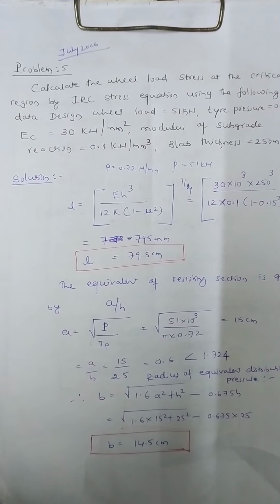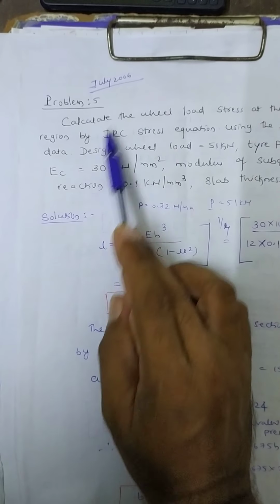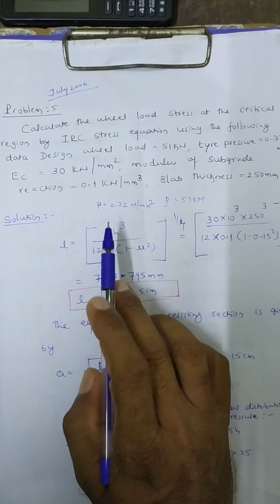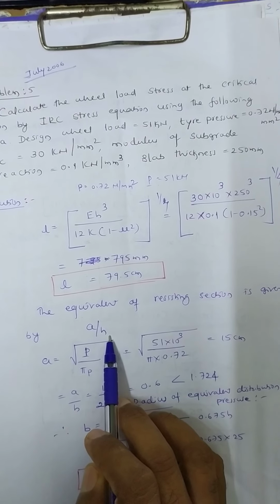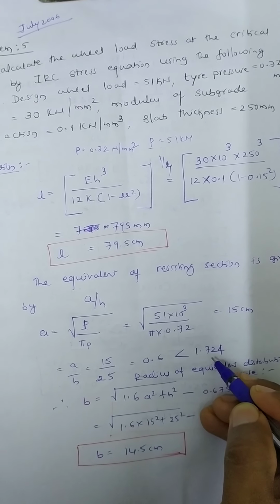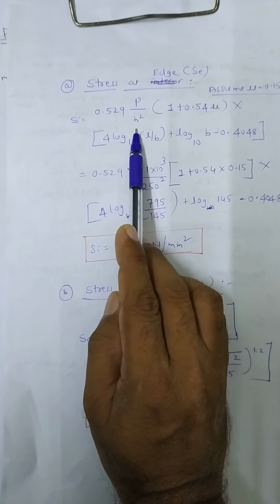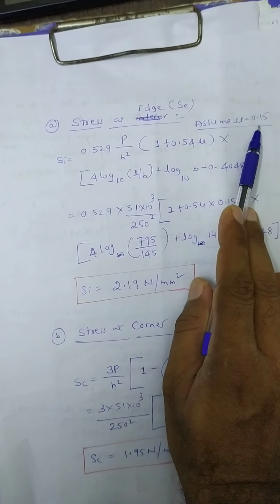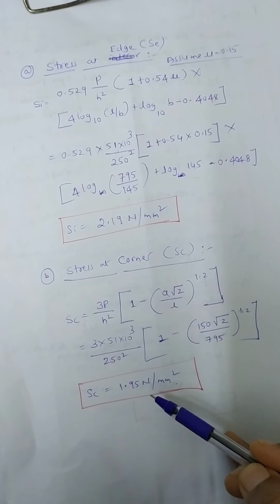PD 15CV833by Prof. Vaibhav Shirodkar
Problems on Modified westgaard eqn(IRC eqn)